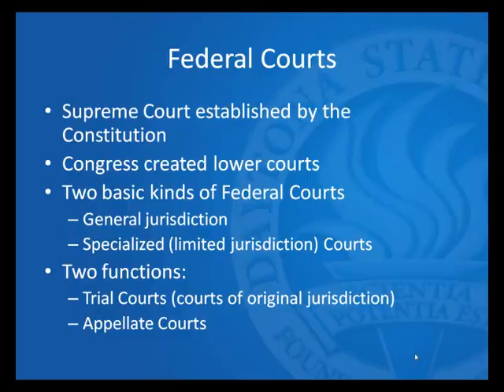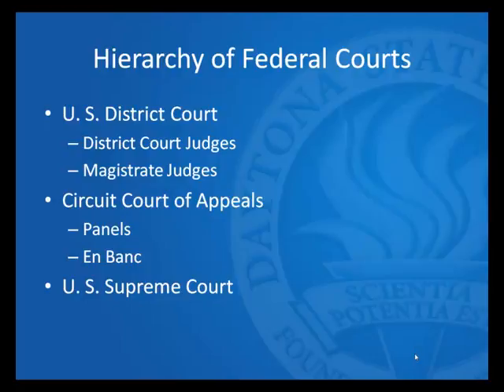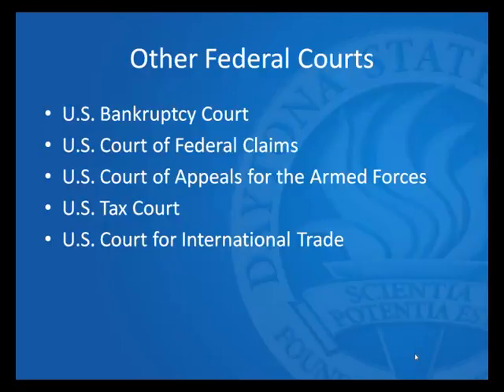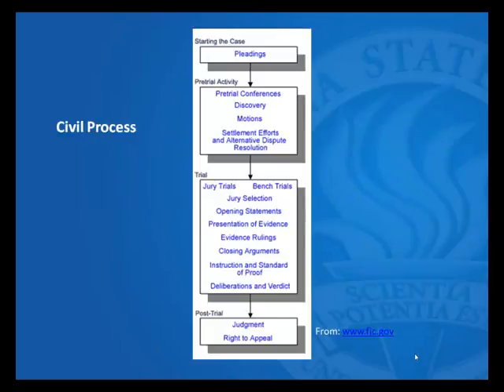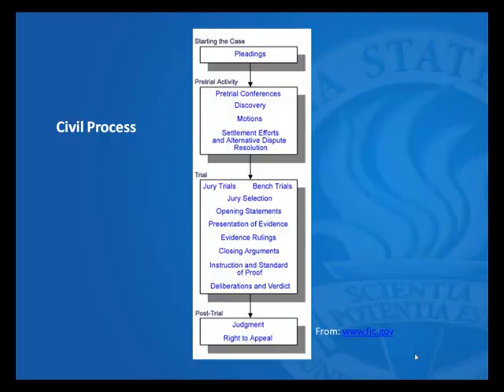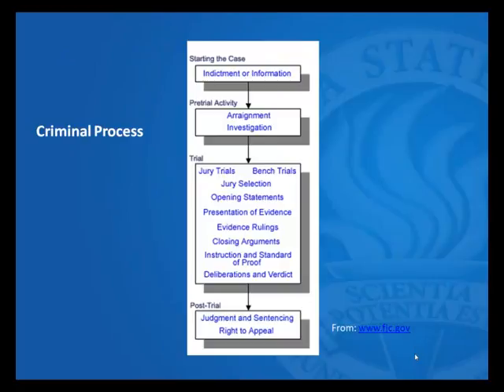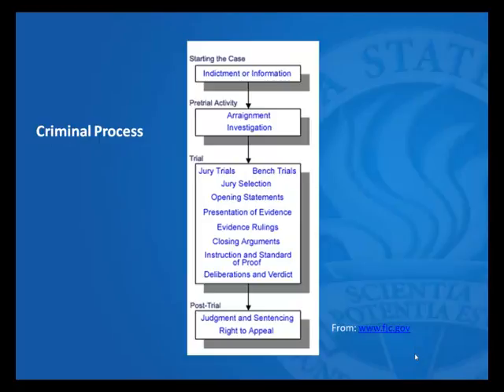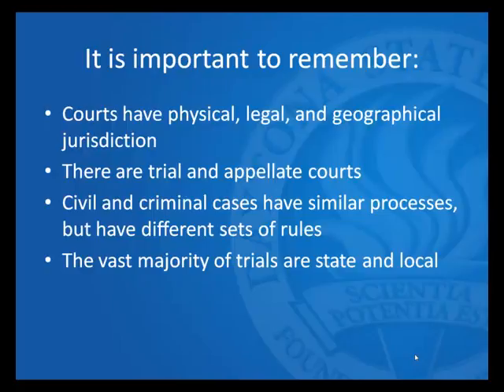Federal Civil and Criminal Procedure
Video lecture taught as part of CET4860 Introduction to Digital Forensics.